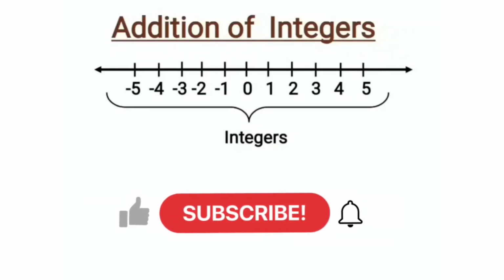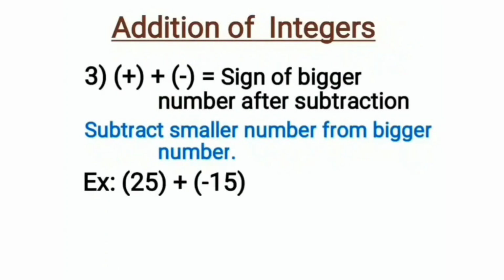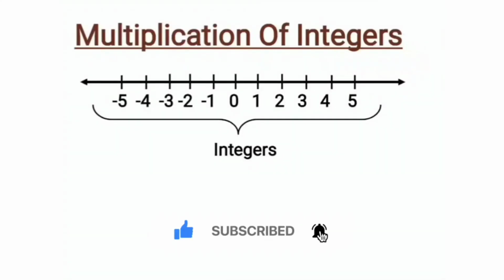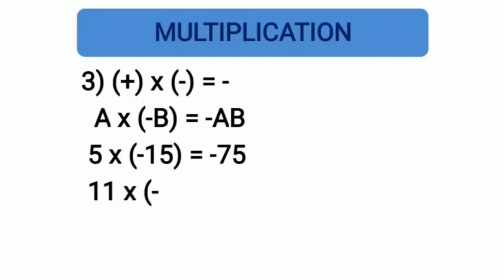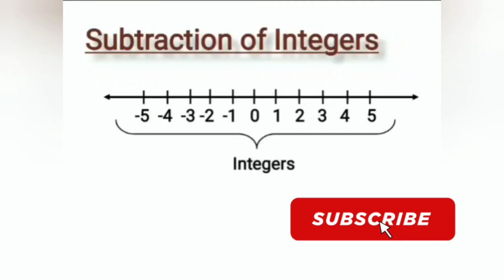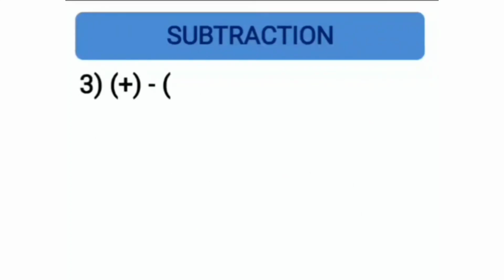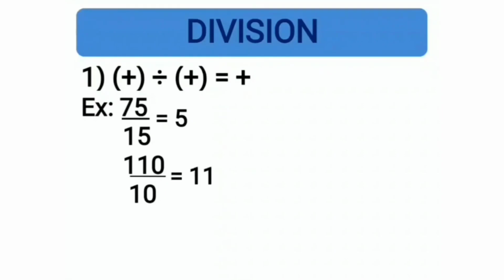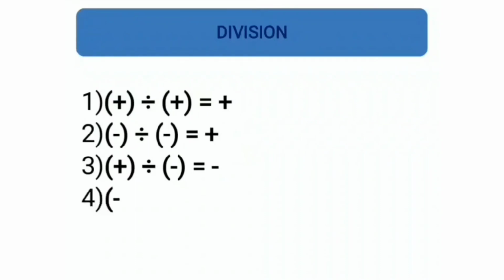Integers - Addition, Subtraction, Multiplication, Division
Video highlights -

Integers
What is integers
Adding Integers
Subtracting Integers
Multiplying Integers
Dividing Integers

The aim of NJ Classes is everyone study math from basics. When basic is clear, you can solve any mathematical problem easily.